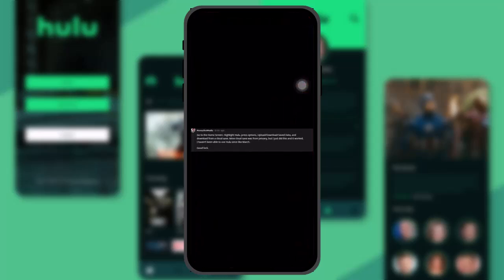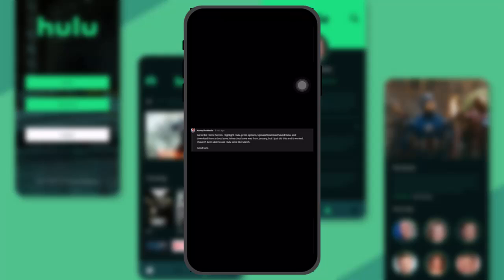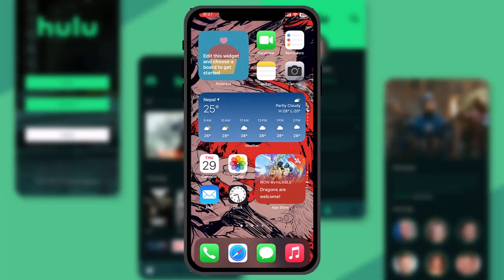How To Fix Hulu Corrupted Data On PS4 ~ Quick Solution - 2024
Want to know How To fix hulu corrupted data on ps4  but don't know how?
This quick video will guide you to fix hulu corrupted data on ps4

So, in this few simple steps you can successfully fix hulu corrupted data on ps4

Timestamps :
00:
00:
00:
00: